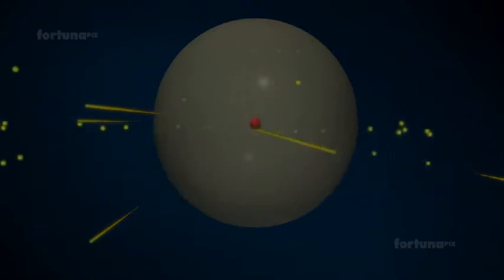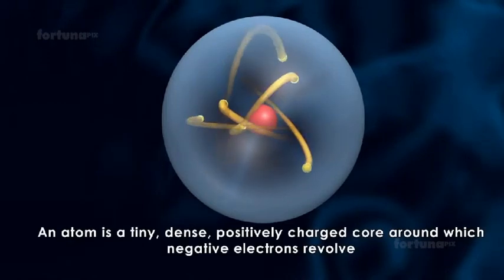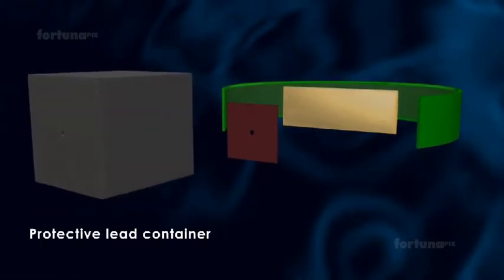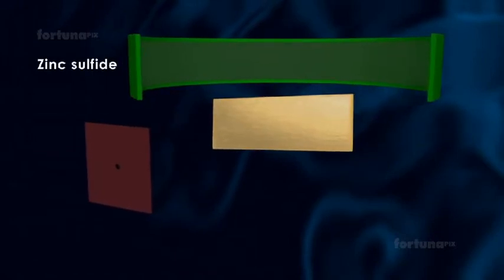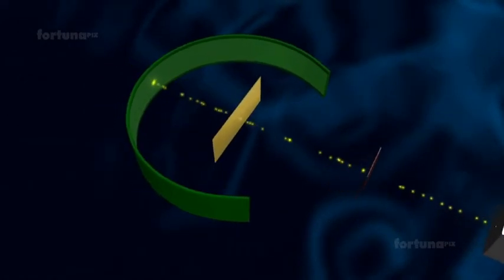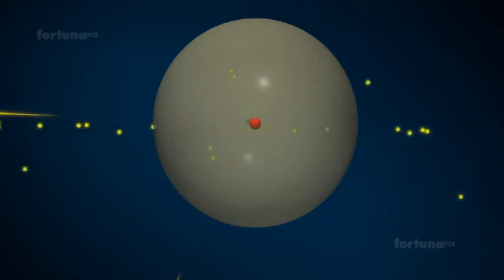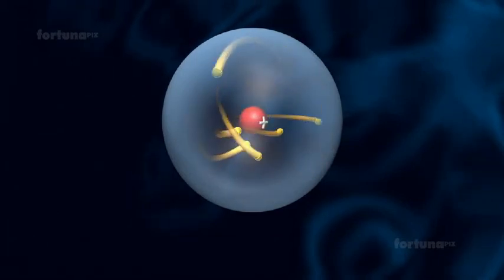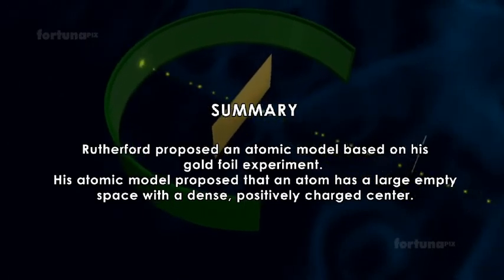Class 11 Classification of elements and periodicity in properties part 6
HERE WE WILL LEARN ABOUT THE EXPERIMENT DONE BY RUTHERFORED AND THE THEORY ABOUT ATOM GIVE BY HIM.